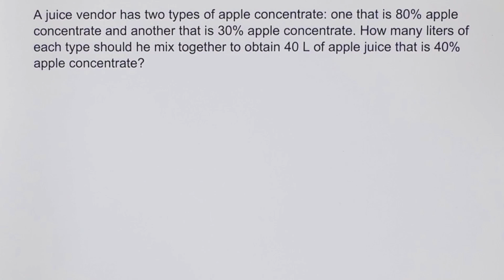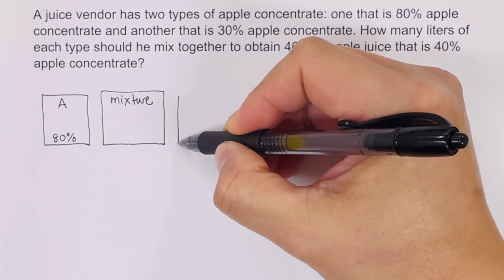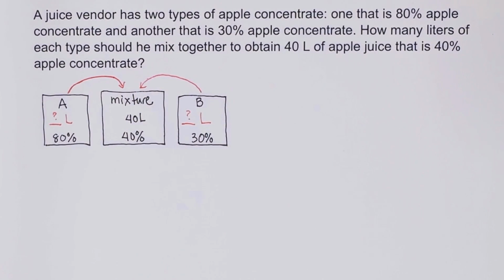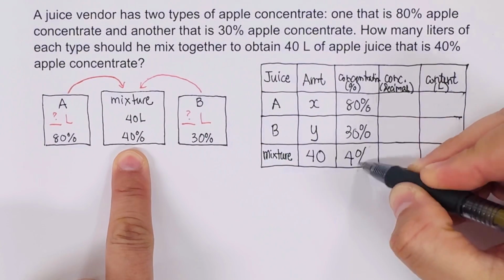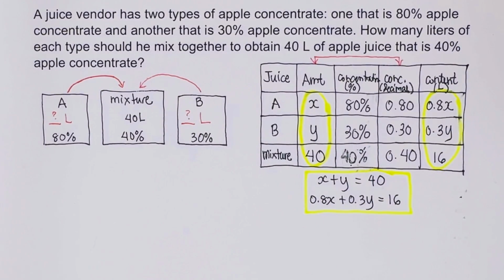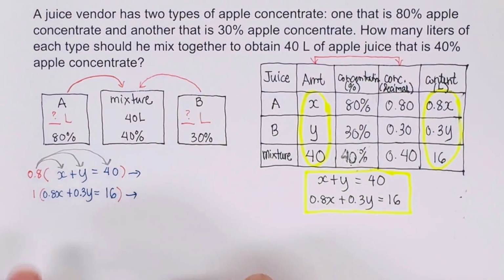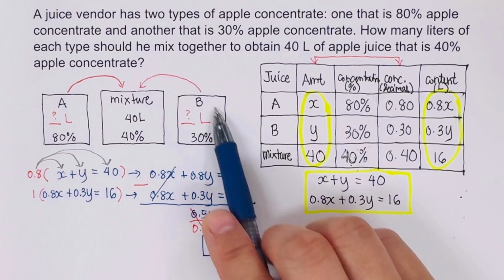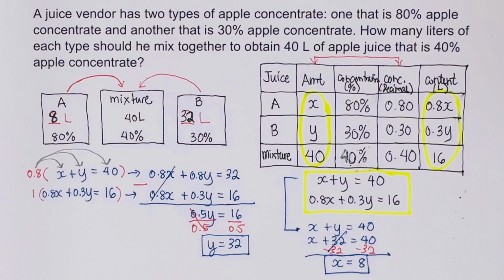Classic Word Problem Mixture Problem | How to Solve Mixture Problem